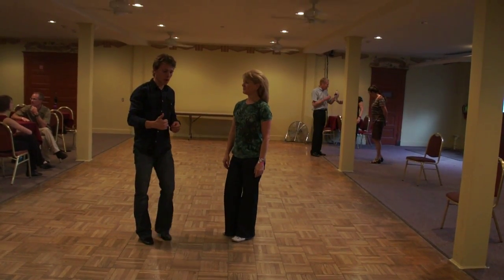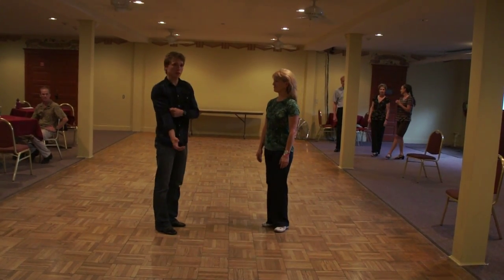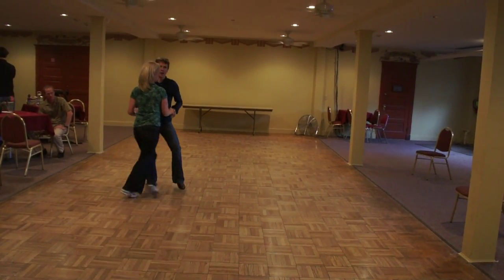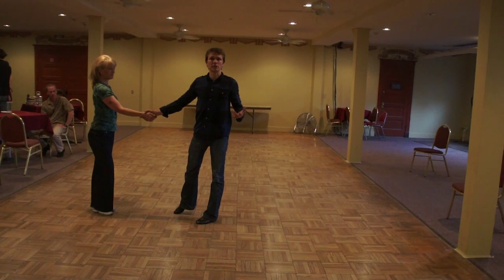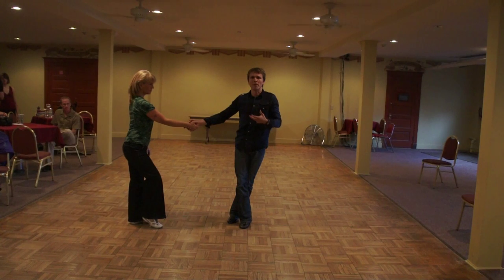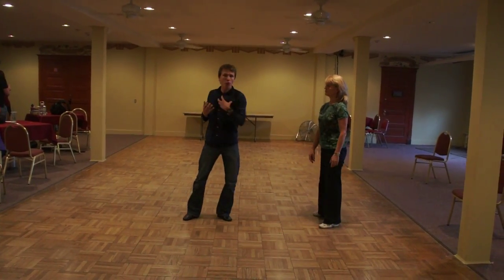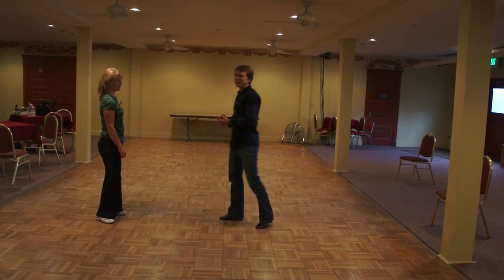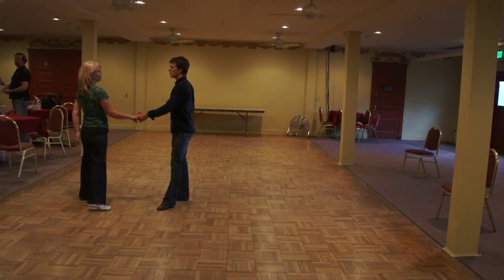Kenny Nelson - Swing in Style West Coast Swing Workshop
This was the downstairs intermediate workshop held June 19 at the Denver Turnverein.

We started off by warming our footwork with several exercises. These footwork ideas appeared later when we expanded our slot and basic patterns.

We also talked about the stretch and exercised that concept. We needed this waiting and then going in order to expand our base patterns.

Then we delved into passbys, right to right hand changes and holding, allowing room for communication in the dance. Finally, were the whip ideas and walking.